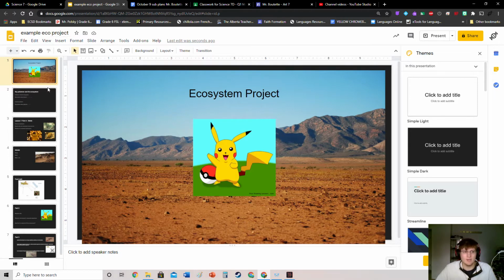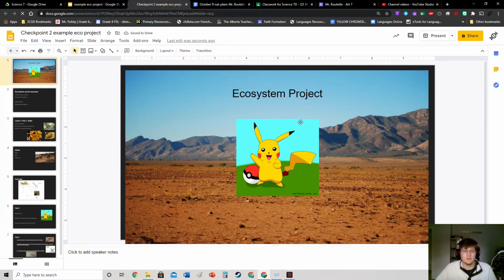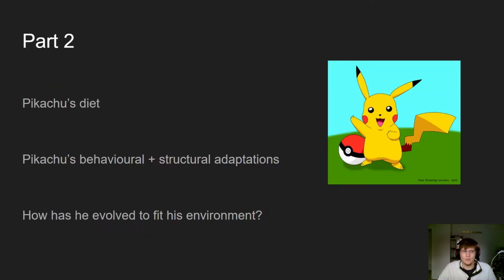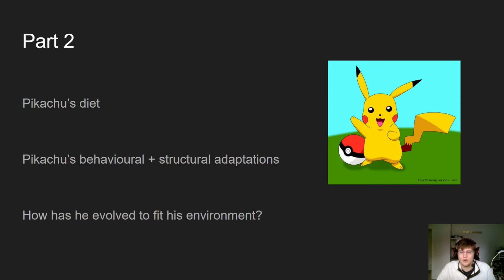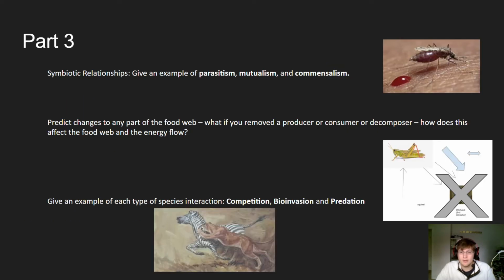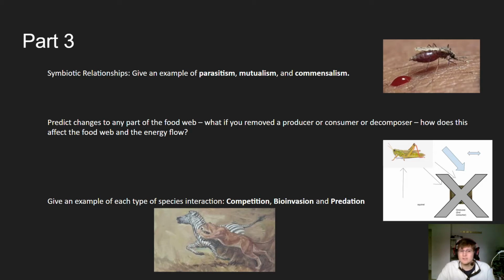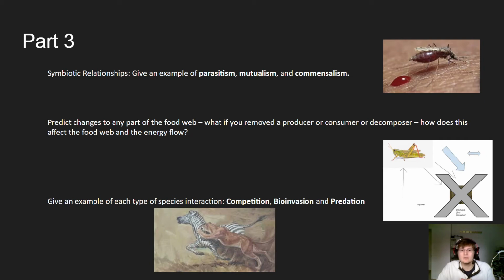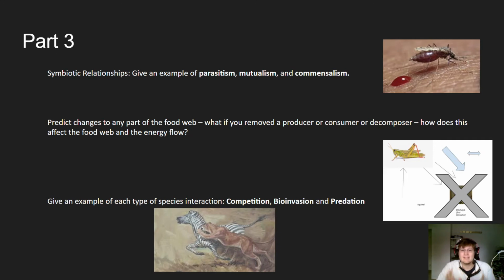Science 7- Checkpoint 2 Ecosystem Project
Science!